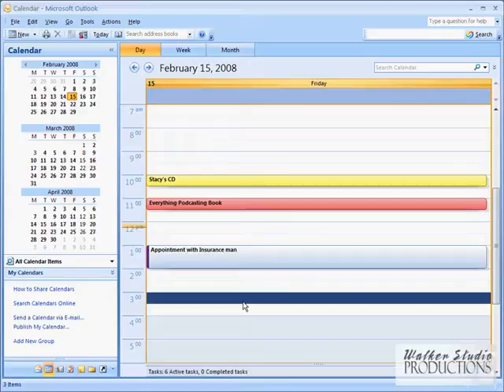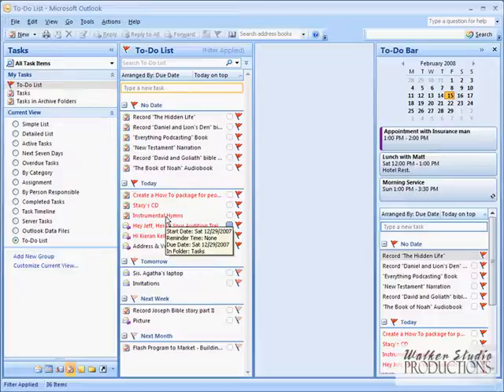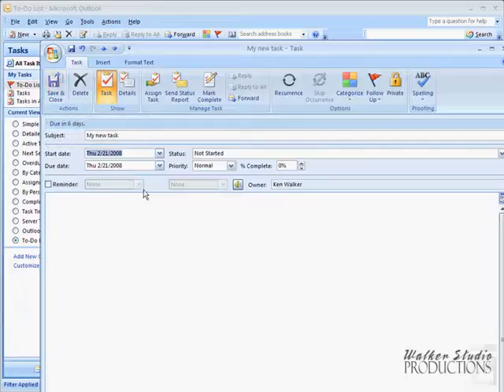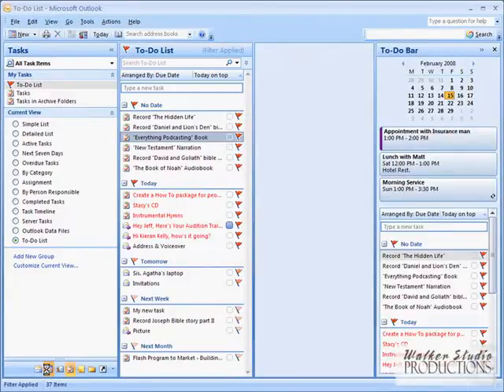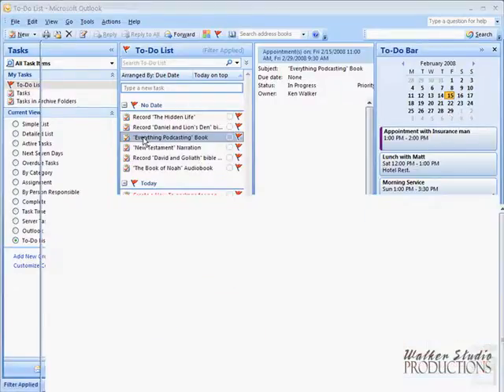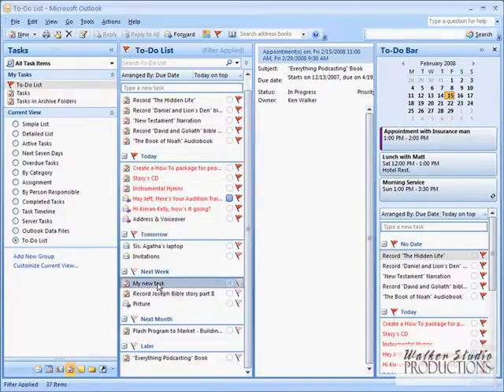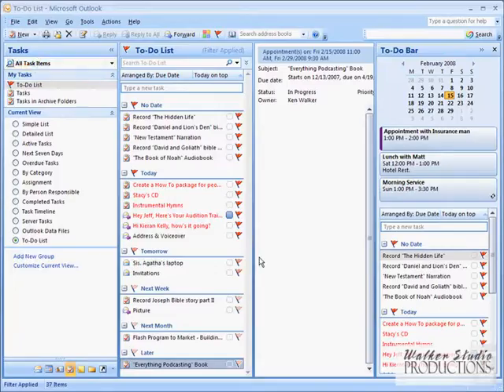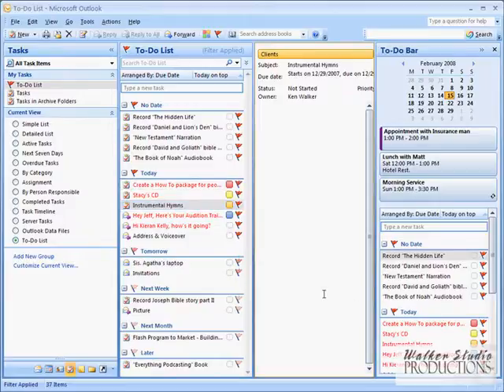29 Outlook Creating Tasks